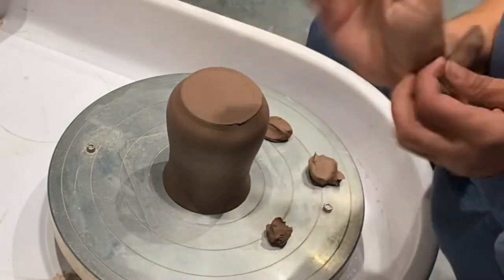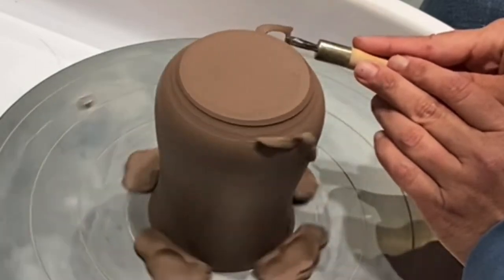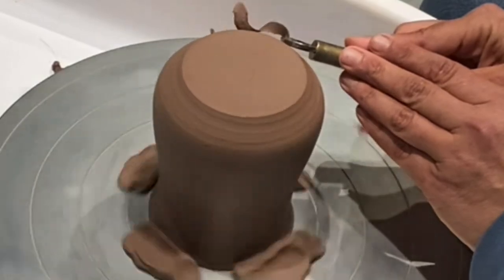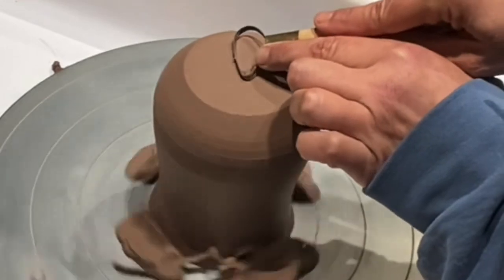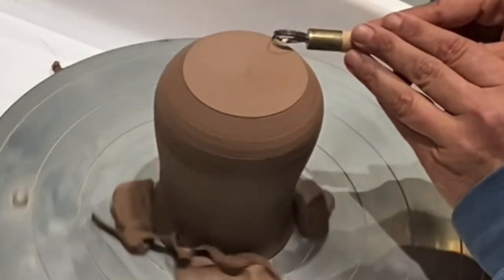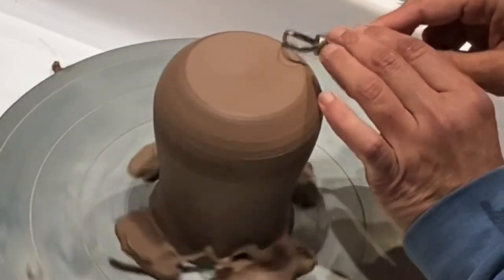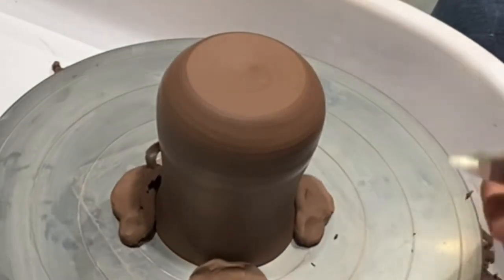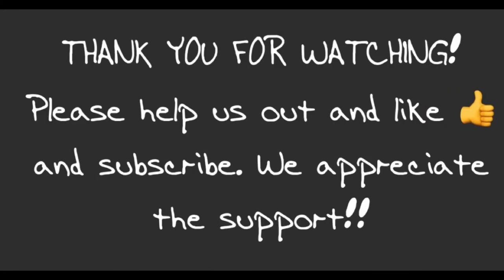THE EASY WAY TO CENTER YOUR POTTERY FOR TRIMMING!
This is my quick trick for centering mugs or any piece quickly and efficiently without a foot. I use the needle tool to measure against the ring on the wheel and then check  4 sides by rotating the wheel to make sure they all have the same measurement on the needle tool. This method works wonders for me, especially when trimming multiple mugs without a foot. I also burnish the clay using a metal rib at the end of the video.

I hope you find this helpful and informative 😇